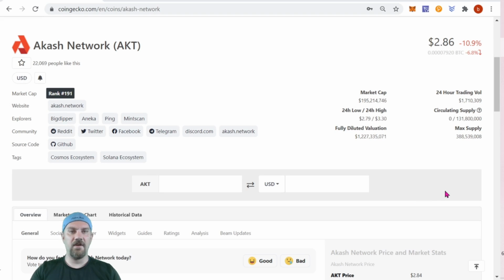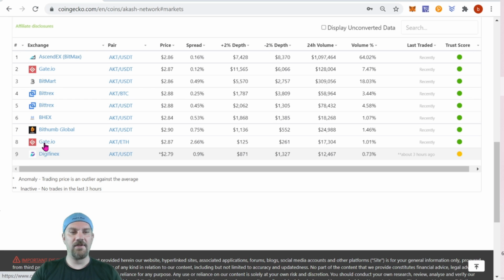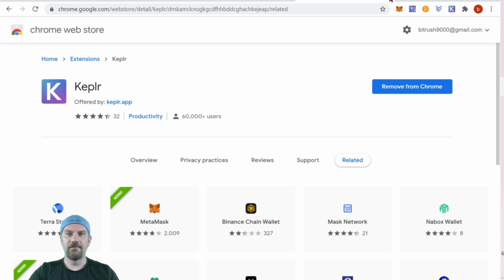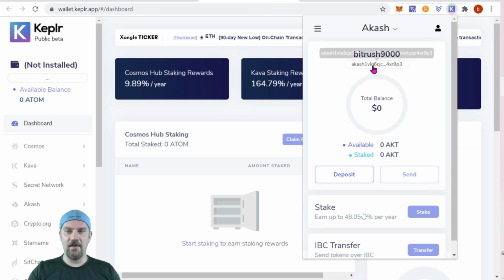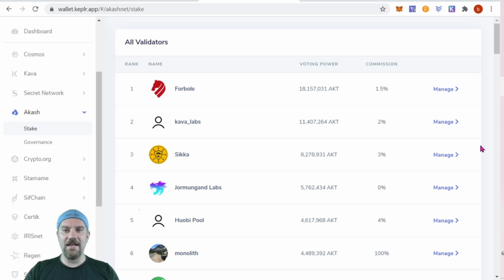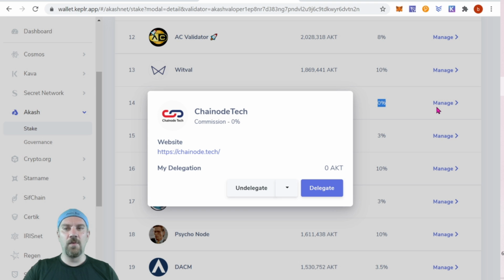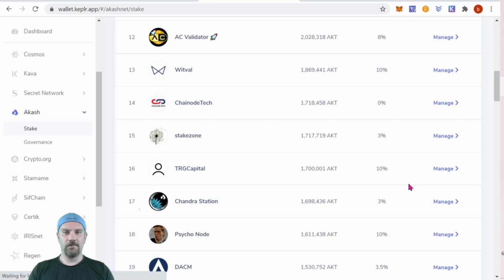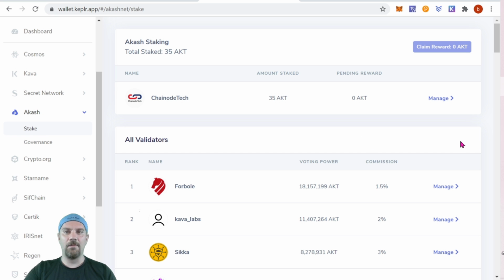How To Stake Akash (AKT) + Setup Keplr Web Wallet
In this video I'll show you how to setup a Akash wallet using Keplr and your gmail or optional using seed phrases. I'll also cover how to delegate your AKT from the Keplr dashboard and begin staking your Akash to earn rewards on the network.

Get up to a $620 Bonus using Code: JACKPOT

💸 Tips Appreciated!!!
ETH - 0x4f6Cb155B513c6b917Beab345a01be235a2DB28E

Time Stamps

0:00 Intro
0:09 Welcome
1:03 AKT price
3:09 Wallet Setup
6:17 Delegating Funds
11:26 Outro